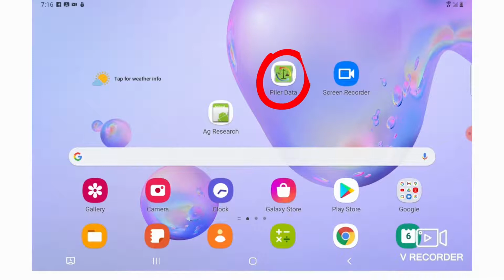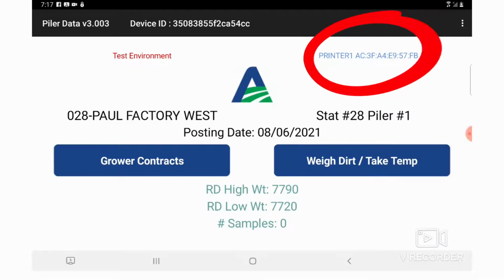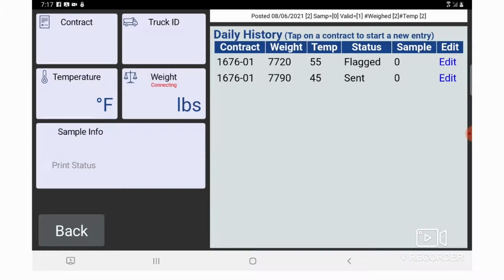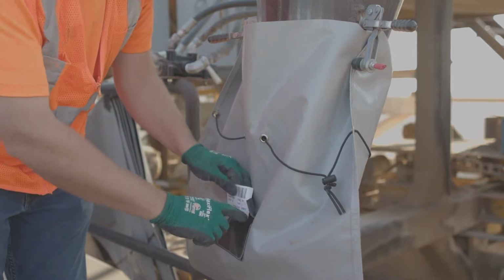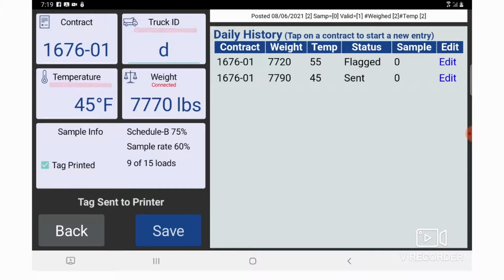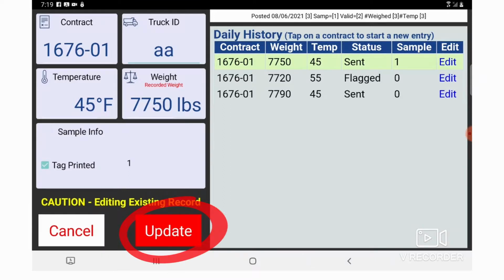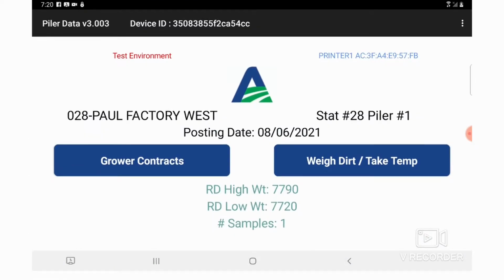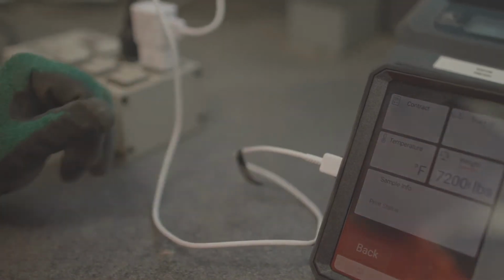Piler Data and Tablet Training